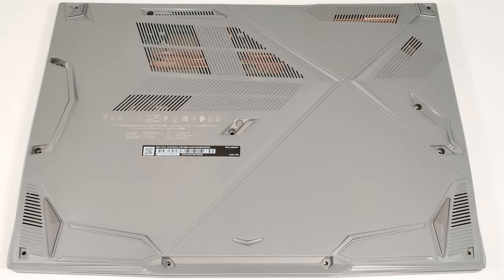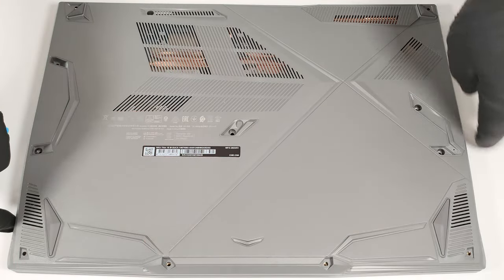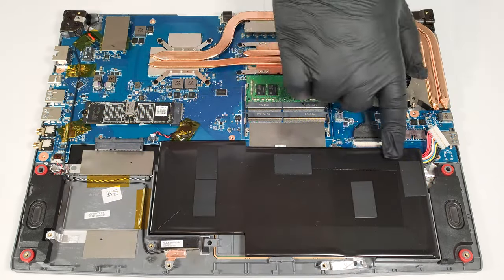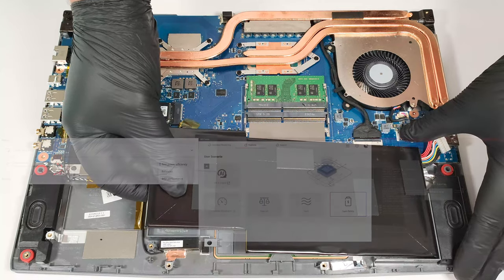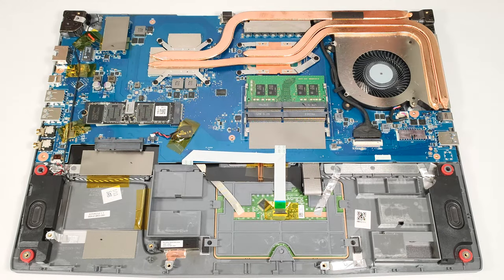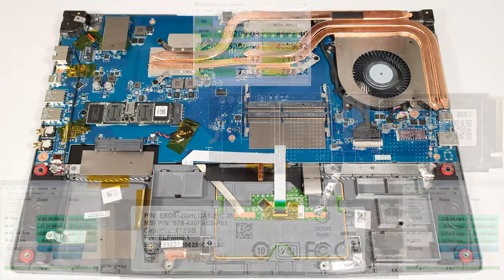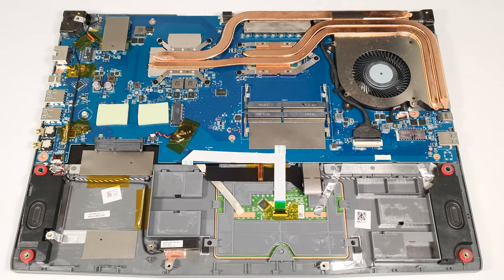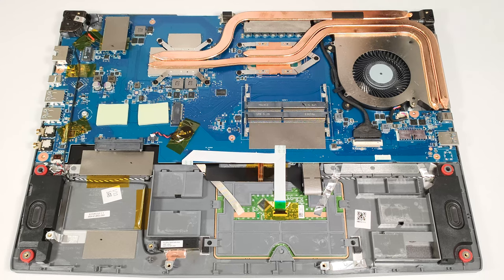🛠️ How to open MSI Thin 15 B12U - disassembly and upgrade options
🔬 In-depth Review: MSI Thin 15 B12U review – Capable Budget Gaming Machine
✅  LaptopMedia.com